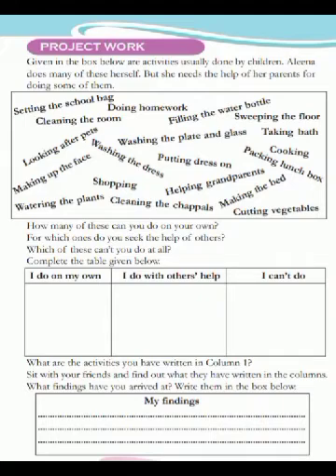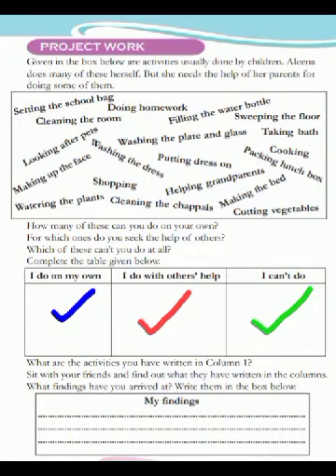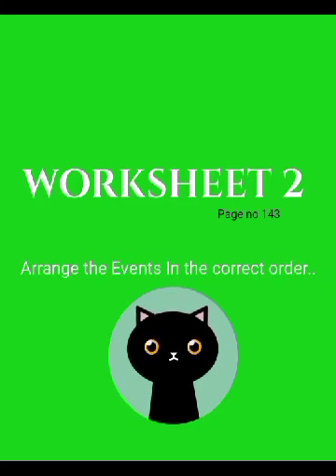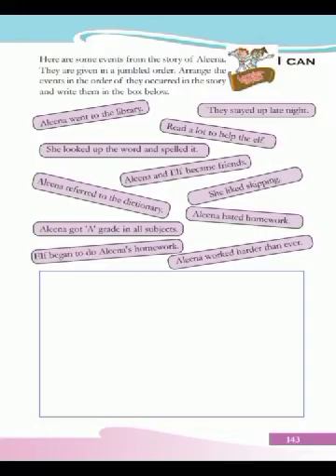Std 3 / English /Unit 6 / Who did Aleena's homework / Activity & worksheets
English
Std 3 / Unit 6 / Who did Aleena's homework / Activity  & worksheets